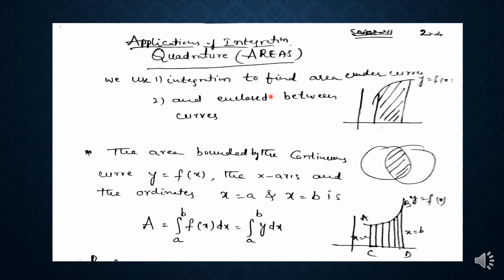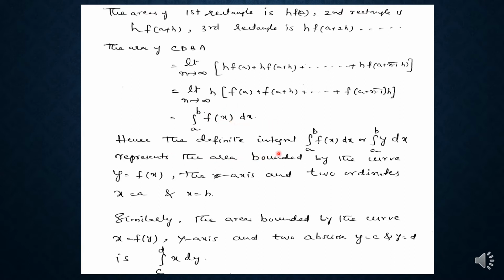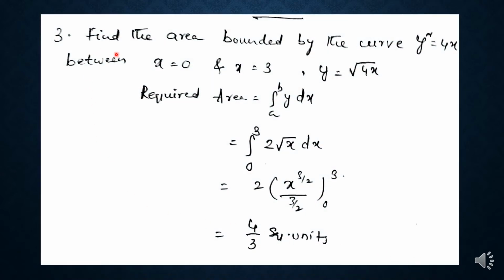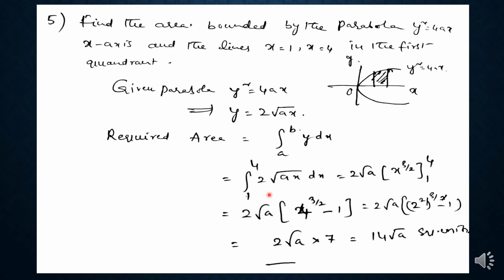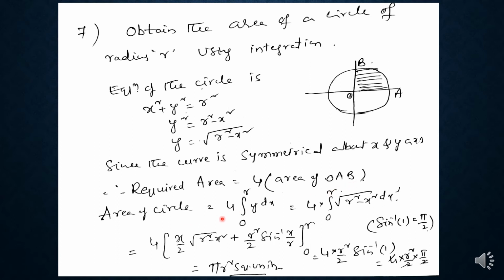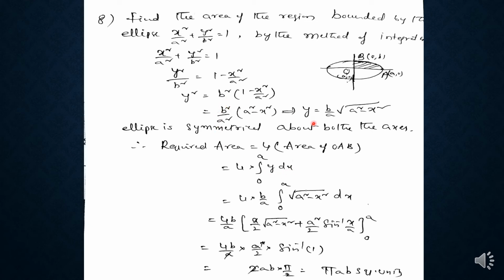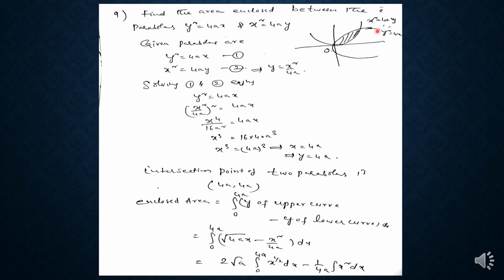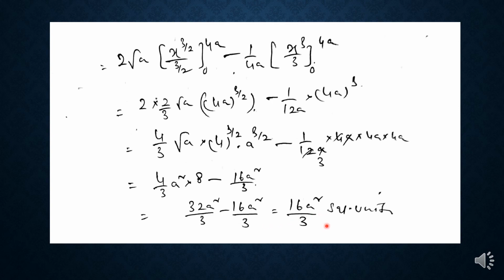DEFINITE INTEGRATION-Areas-CLASS-11-(APPLIED ENGINEERING MATHEMATICS)-III SEM-(GILT)